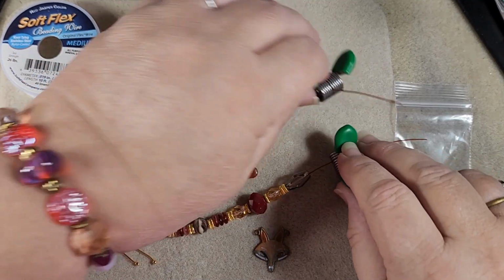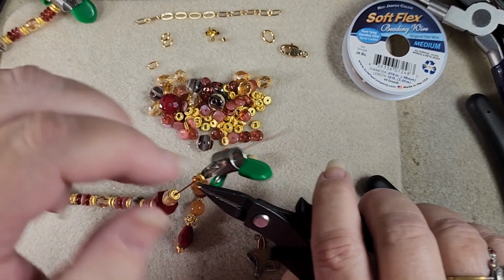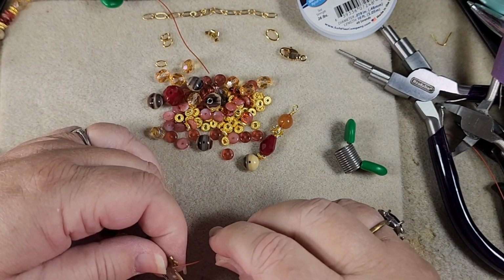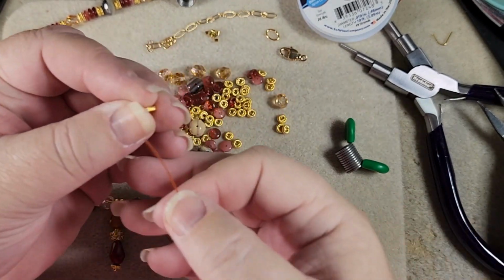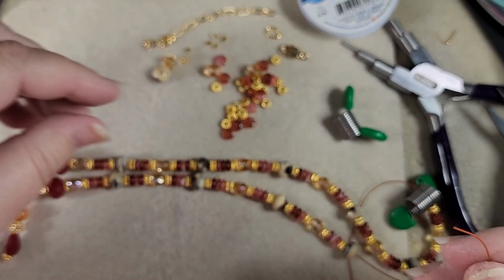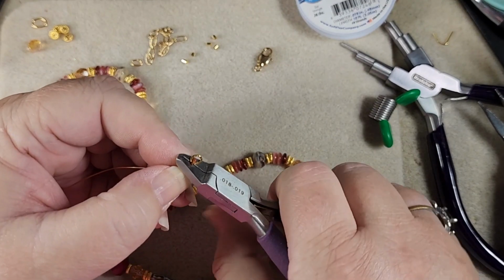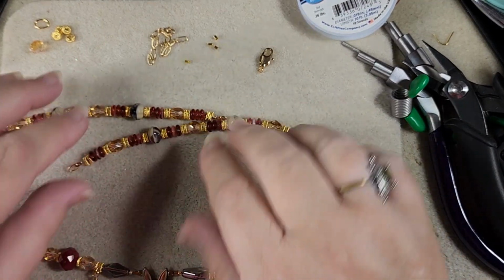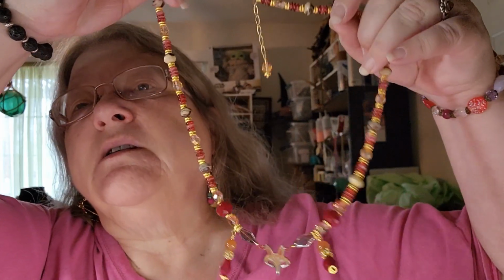Making A Foxy Necklace With SoftFlex Company's Design Kit Foxy Lady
This beautiful necklace is made using a mixture of beads from the SoftFlex Company Design kit: Foxy Lady, as well as the little Fox Head charm which I had previously painted.

You will need from JJB:
beads (your choice, I used 3 of the strands) from the Foxy Lady bead mix
beading wire, approx. 24 inches, 12 inches per side
crimp tubes, 4 each, 2 per side
Fox Head charm

As well as:
ball headpins, 3 each
spacers, 98 each
chain, 3 inches
lobster claw
jump-rings, 4 each

Tools you will need:
crimping pliers
flush cutters
stepped bail making pliers (or round nose pliers)